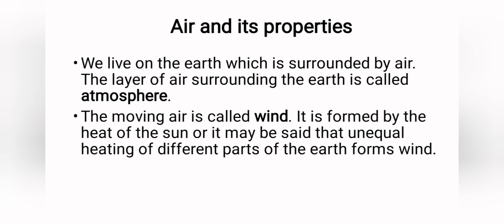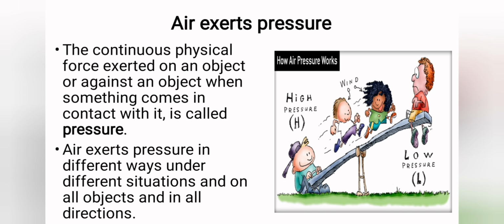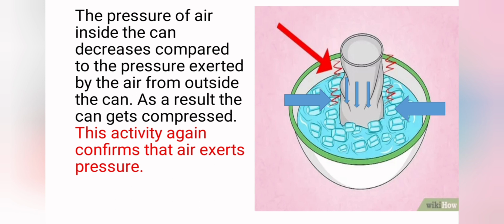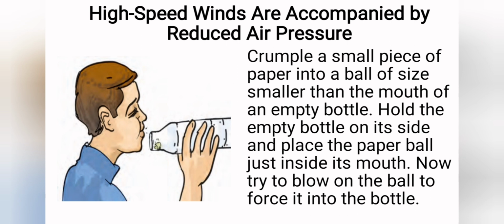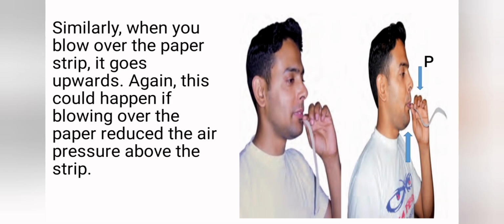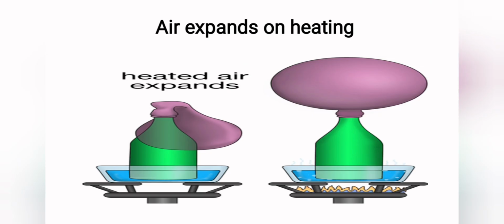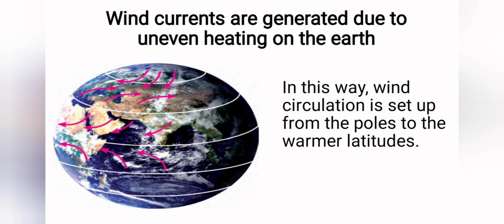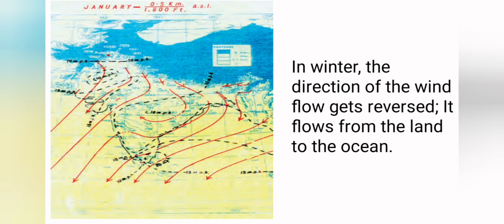Std 7 - Science - Ch 8 - Session 1